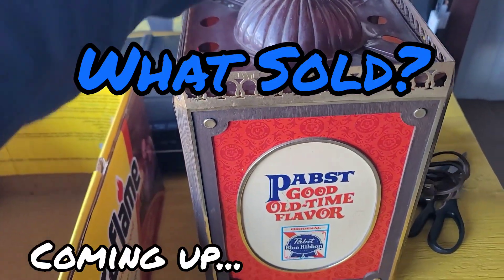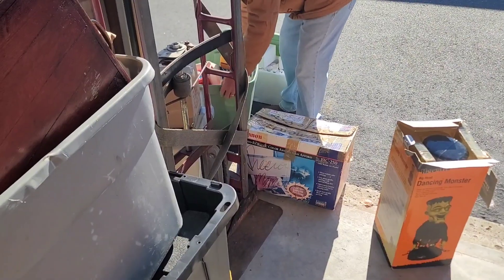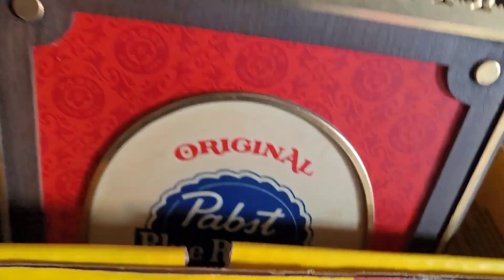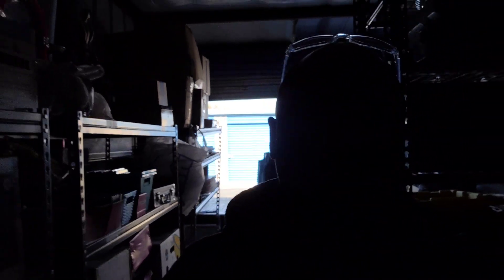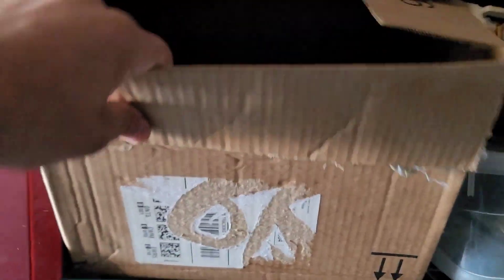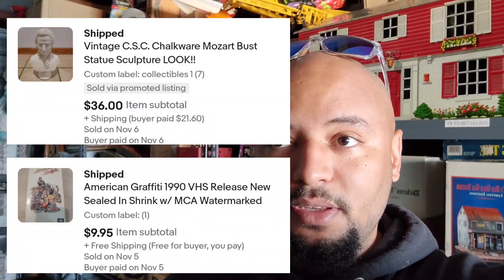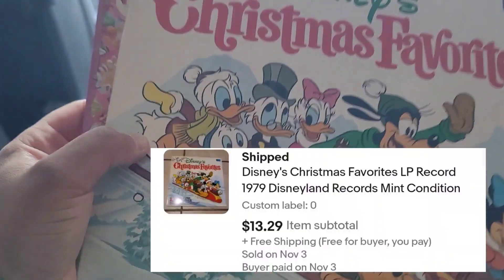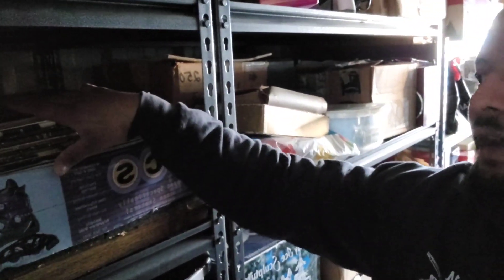Flea Market Sale and Rare Beer Signs Sale! What Sold?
Flea Market Sale and Rare Beer Signs Sale! What Sold on eBay? Some nice sales. More videos are coming very soon!

clicking on one of the links.

The shipping label printer I use

The shipping labels I use

The poly mailers I use

The tape I use

The postal shipping scale I use

The Go Pro I use

The squeaky wagon I use